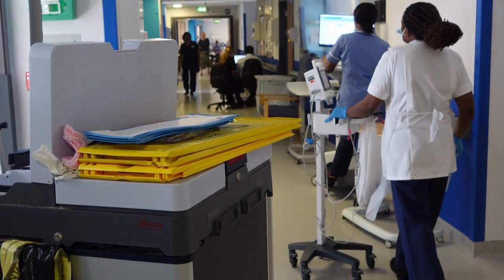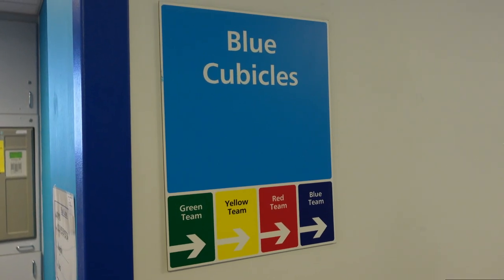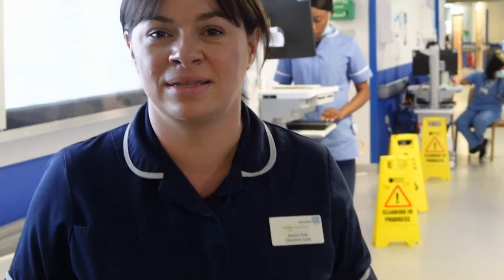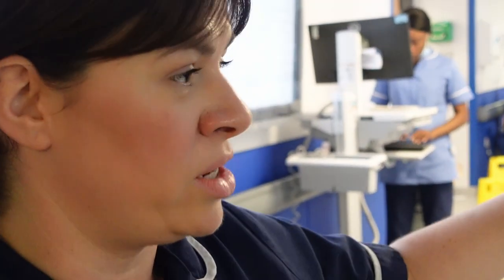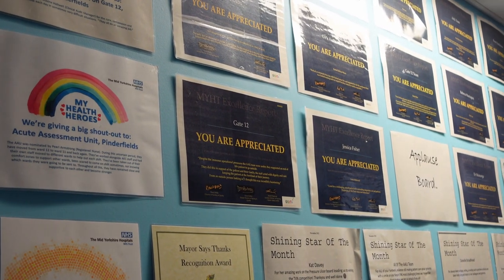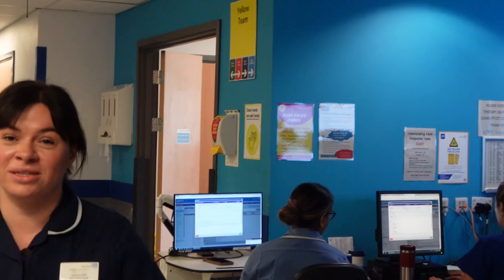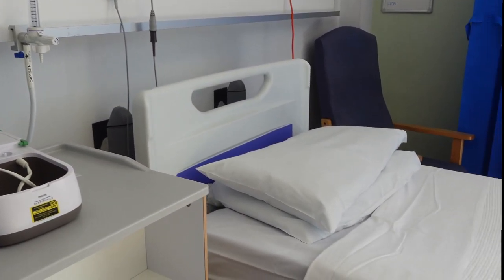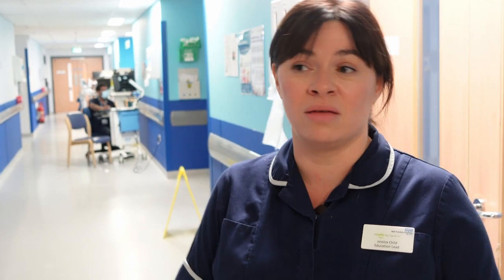Volunteering on Gate 12 - what to expect